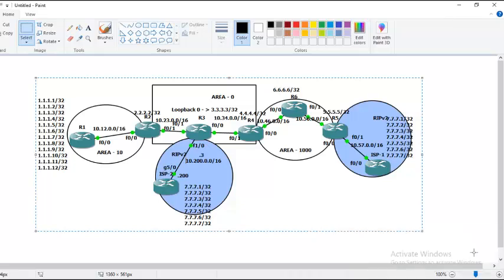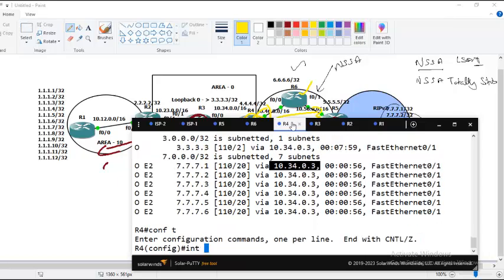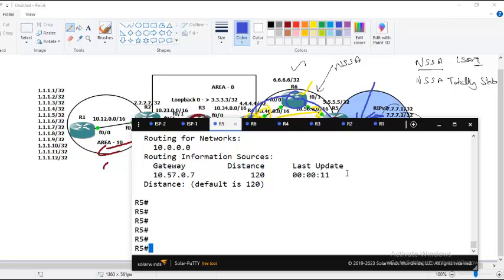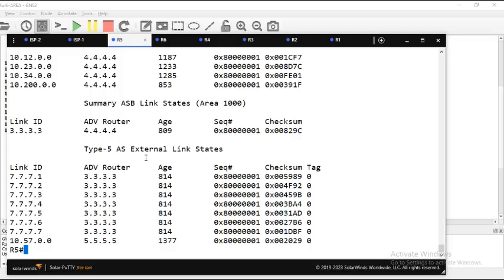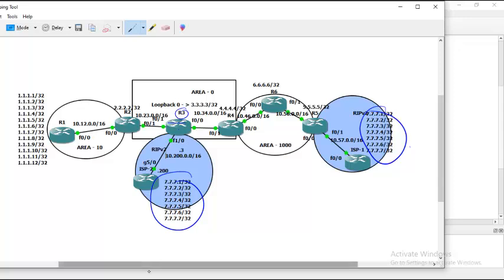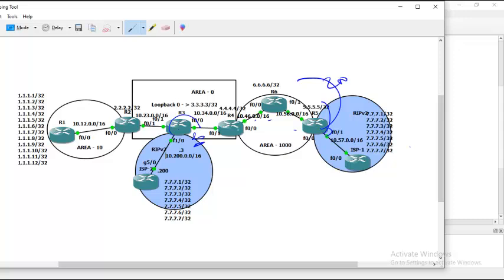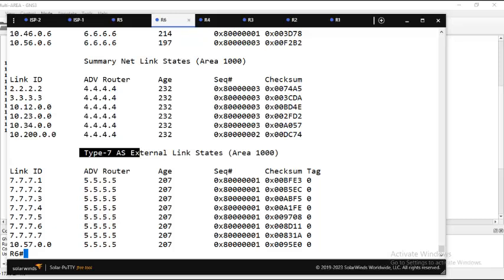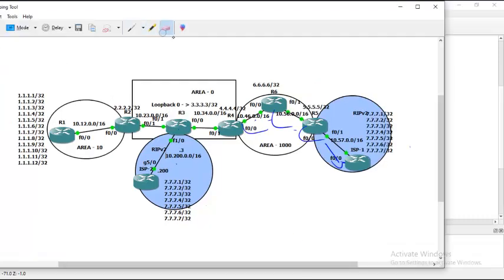34 CCNP80 CCIE COM Routing OSPF 19